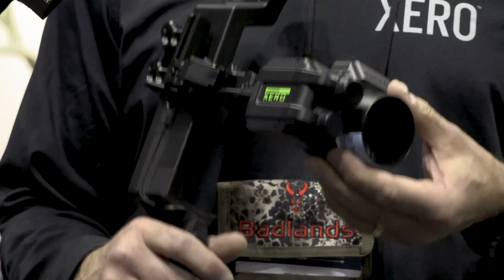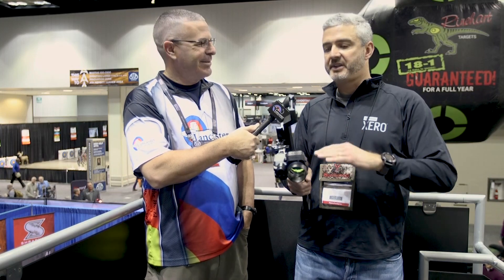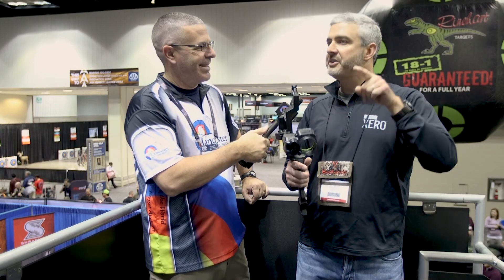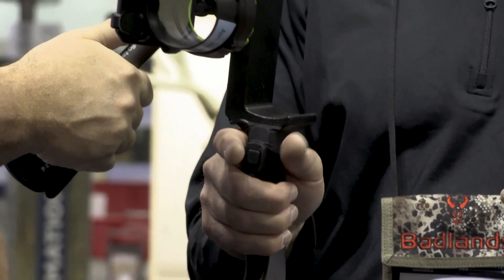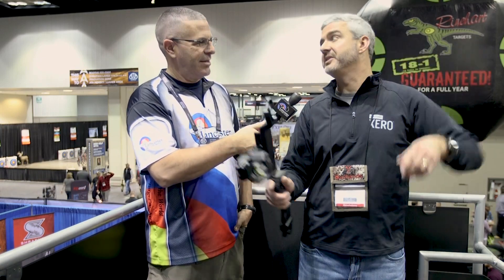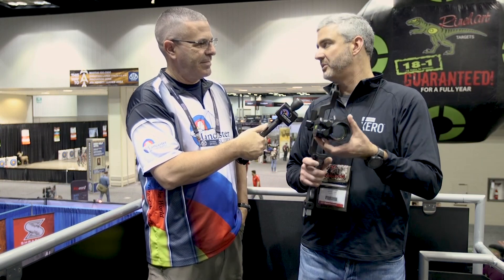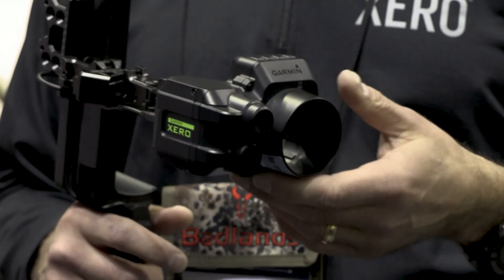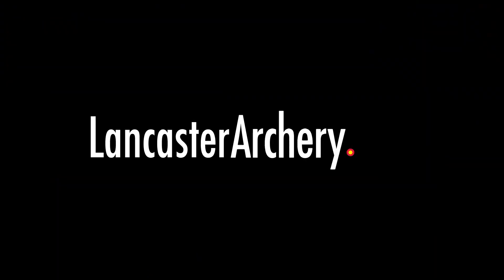Garmin Xero Rangefinding Bow Sight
2018 ATA Trade Show: Garmin introduces the Xero, a rangefinding digital bow sight.